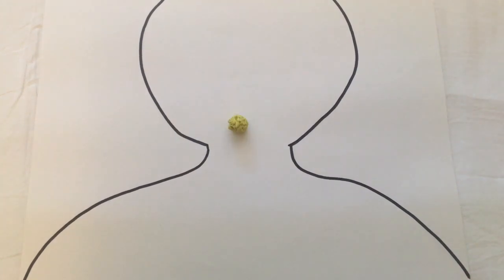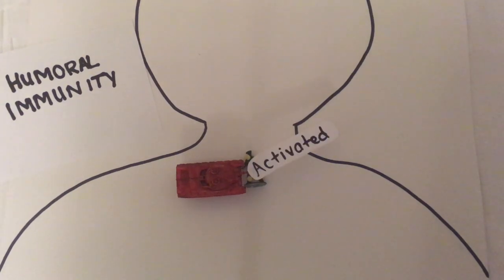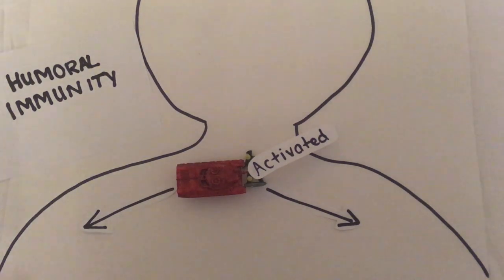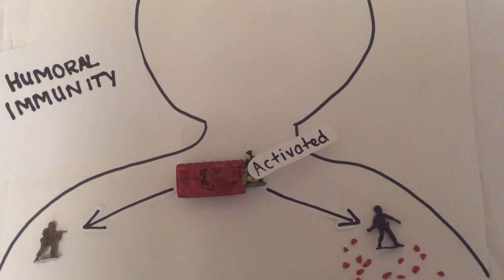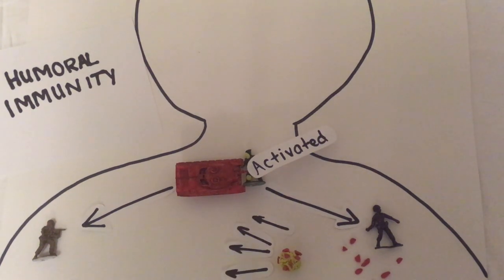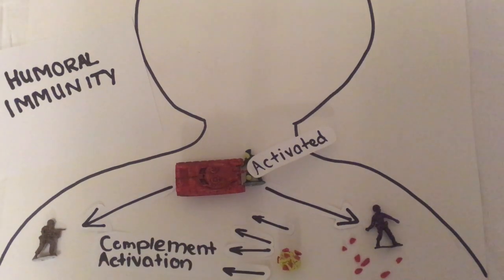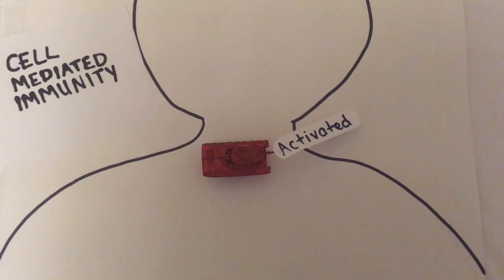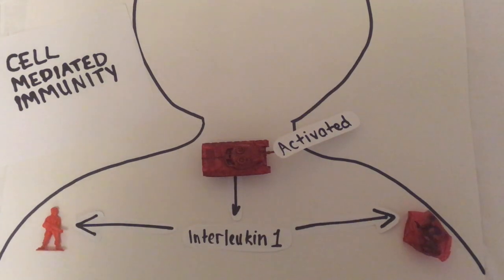Yellow Fever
HSC Biolgy Assessment 1